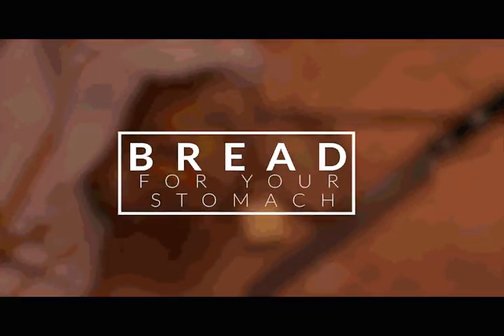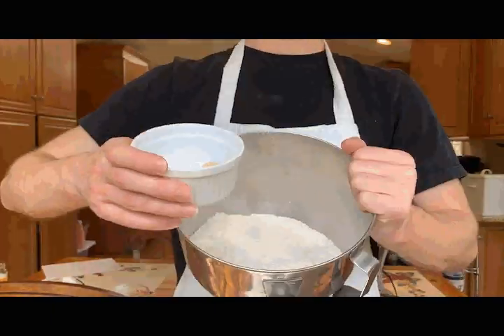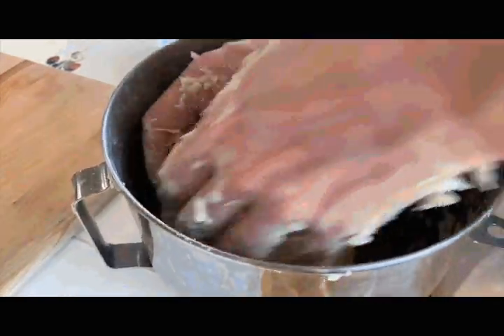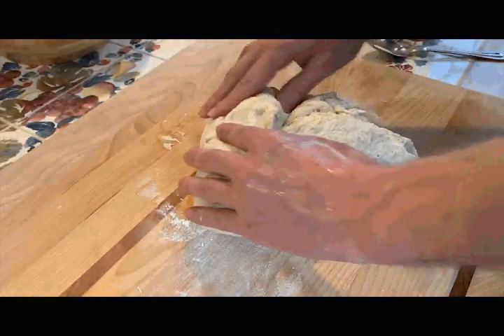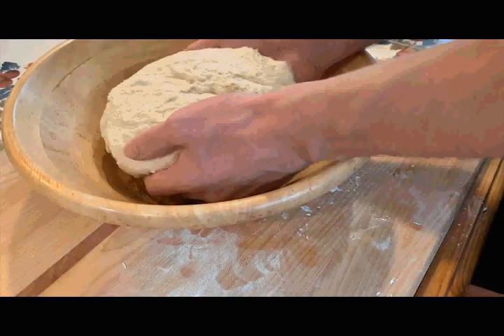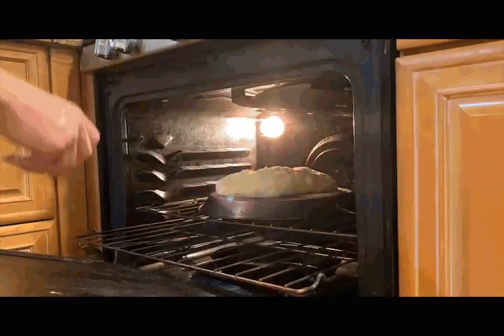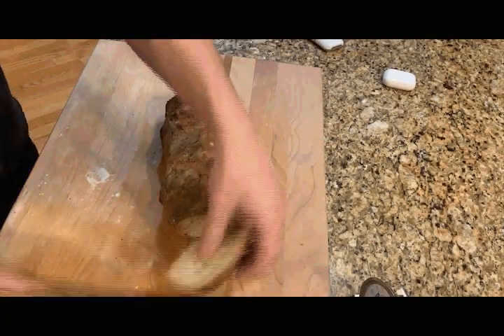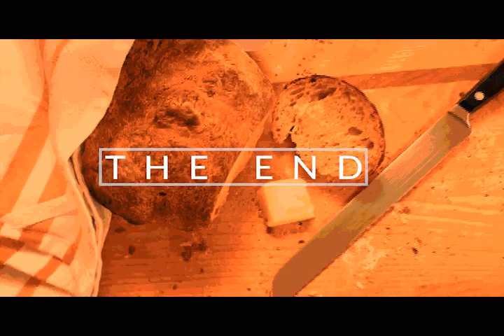PERFECTLY CRUSTY outside / LIGHT AIRY inside RUSTIC French Loaf